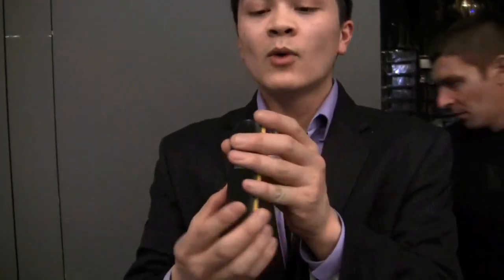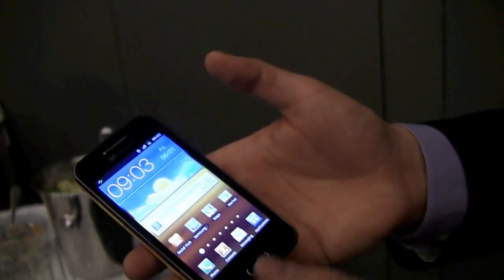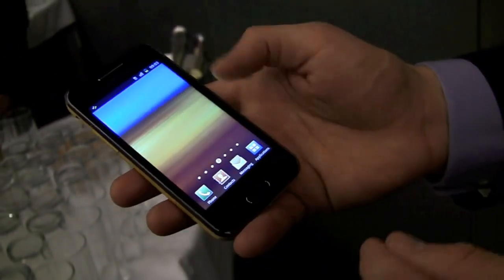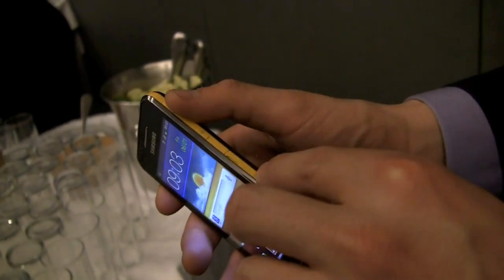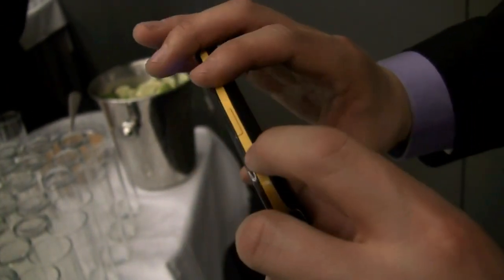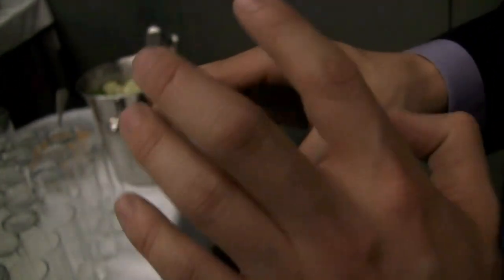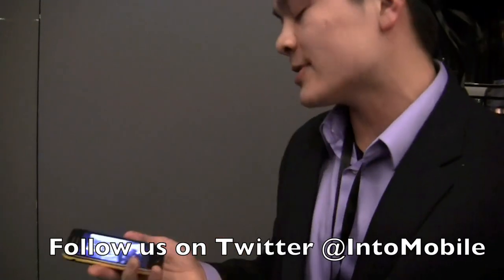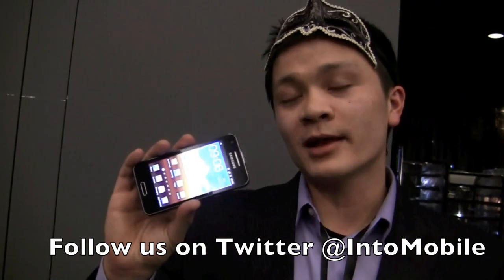Samsung Galaxy Beam from Mobile World Congress 2012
We take a look at the Samsung Galaxy Beam from Mobile World Congress 2012 and see if the pico projector in it is useful or just a concept.